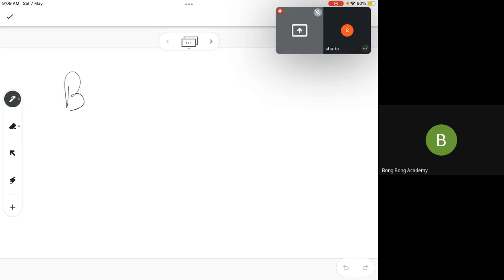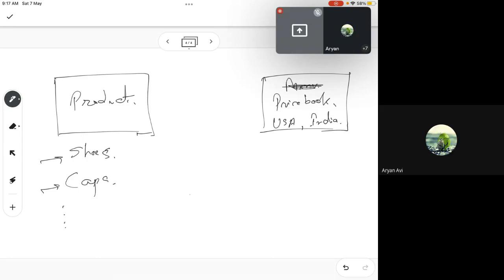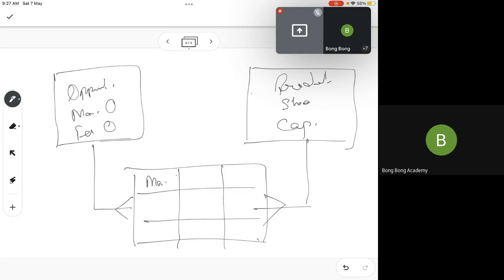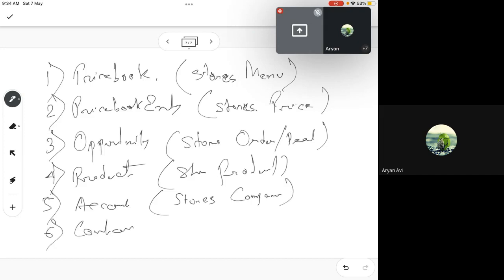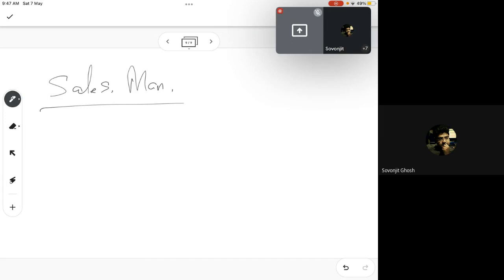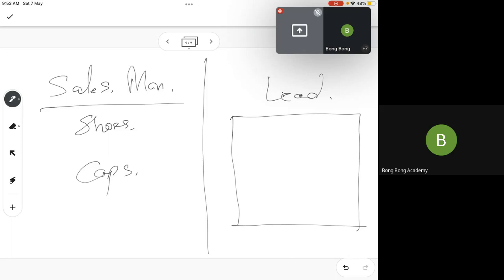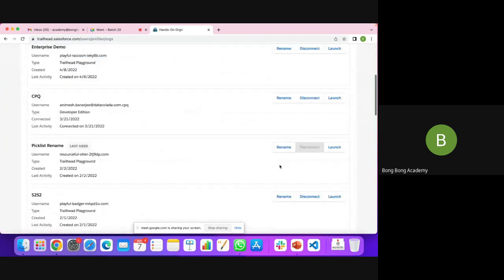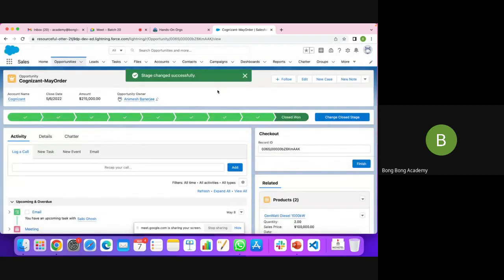Salesforce Admin | Batch 20 | Session 1 | Sales Cloud Standard Objects